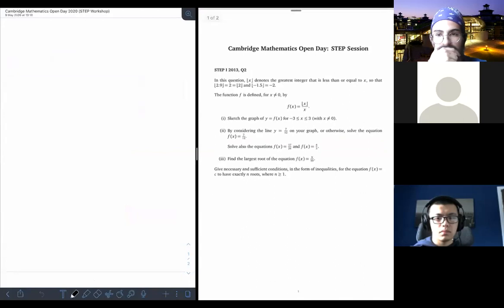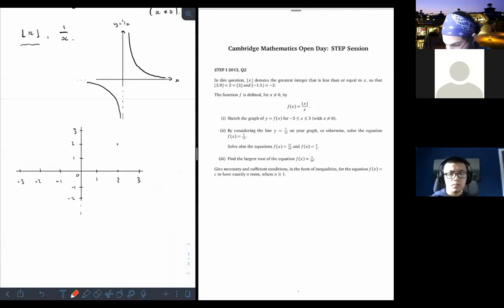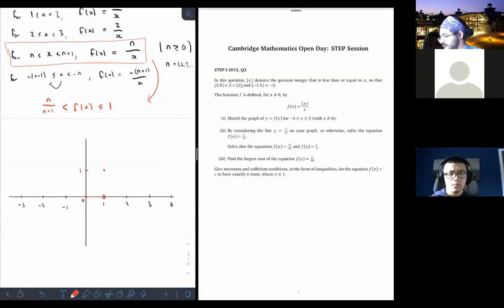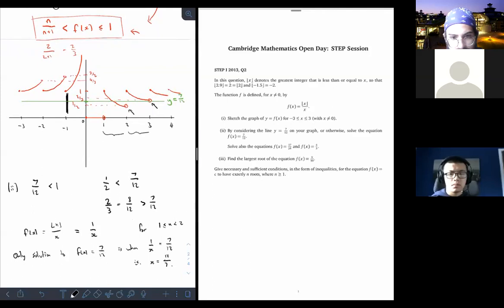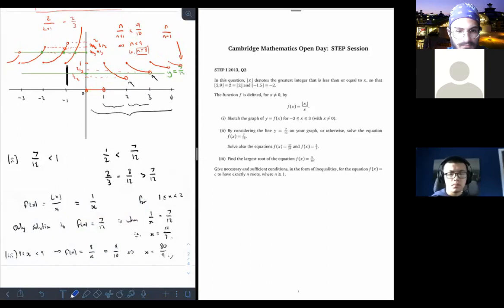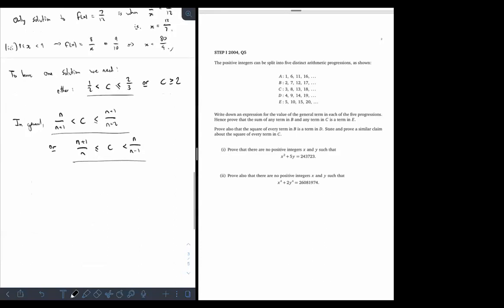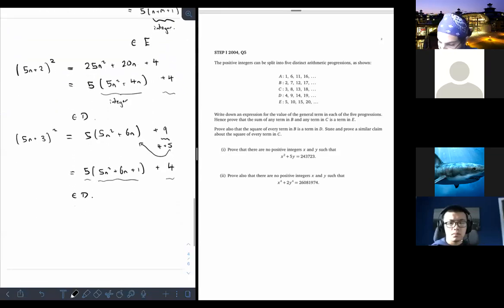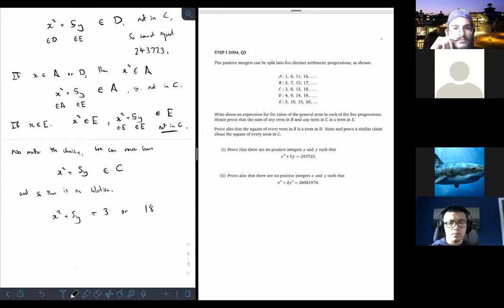STEP workshop 2 - Open Day 2020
Mathematics Open Day 2020 at the University of Cambridge - Paul, one of our Student Ambassadors, guides participants through the solution to STEP questions with Alex and Kai in this live workshop.  Check out more videos with worked solutions of STEP questions at